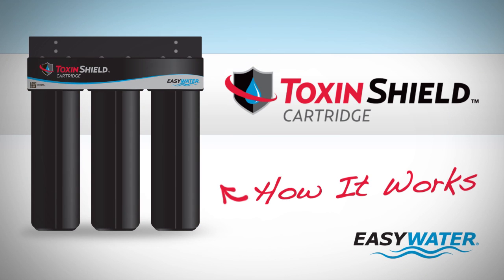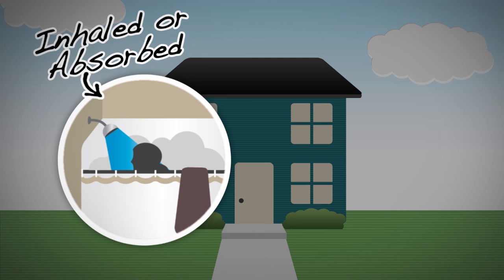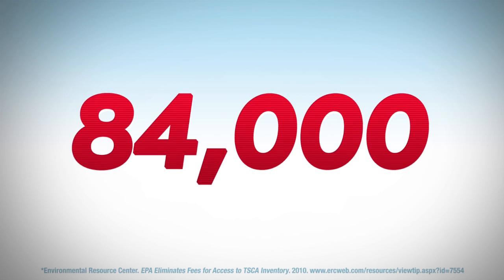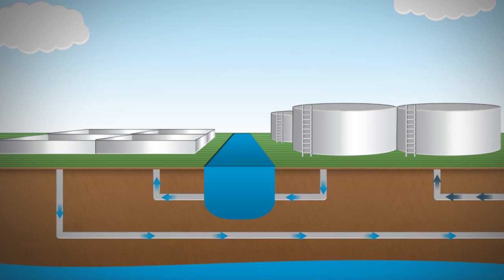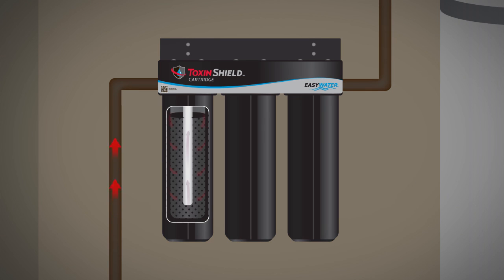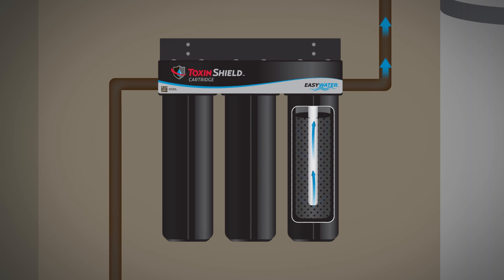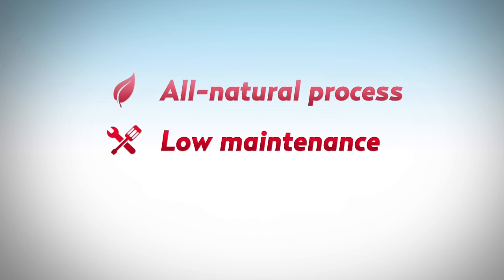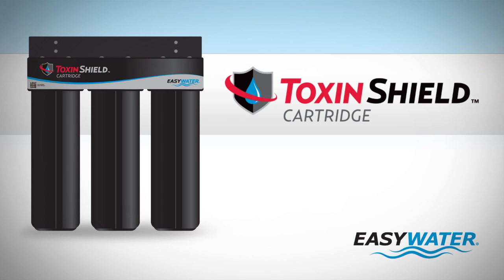How It Works: EasyWater Toxin Shield Cartridge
Learn about why you should be concerned about toxins in the water that you shower in and cook with, and how the EasyWater Toxin Shield Cartridge will protect your family against these toxins.

We offer a complete line of water treatment products that treat a wide range of water problems in your home such as dangerous contaminants and toxic substances that may be in your drinking, bathing and cooking water.